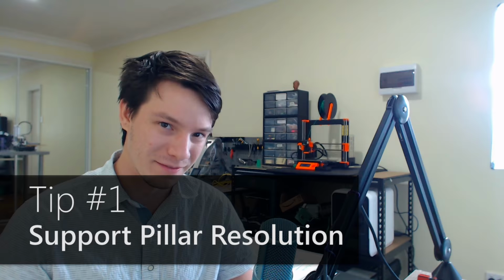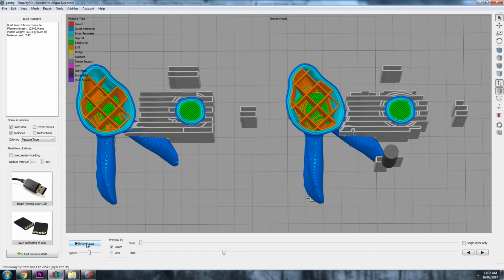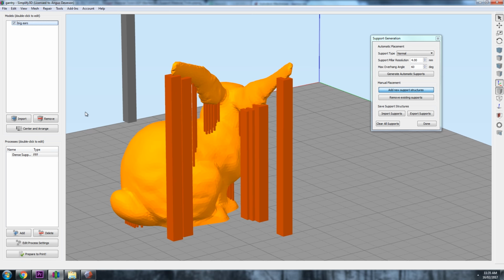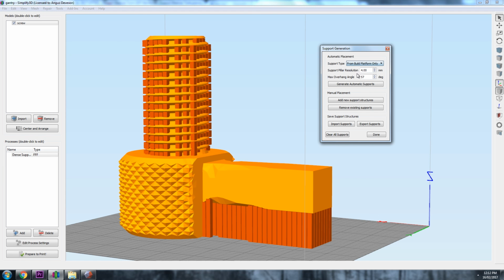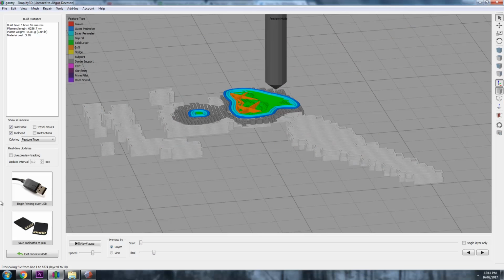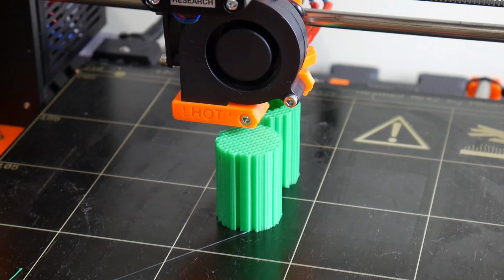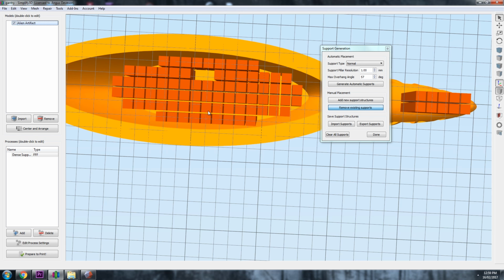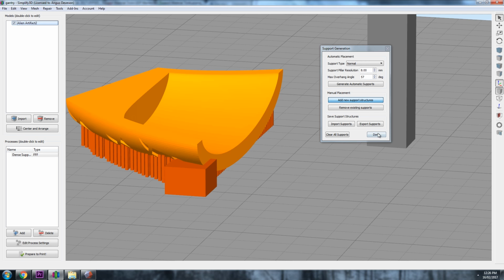Advanced Support Generation Tips for Simplify3D - 3D Printing Masterclass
3D Print the impossible using these support generation tips and techniques!

Clever support material generation can mean the difference between a good print and a great one, so add these to your 3D Printing toolbox next time you need to print something challenging!

This video is proudly supported by Simplify3D. to learn more.